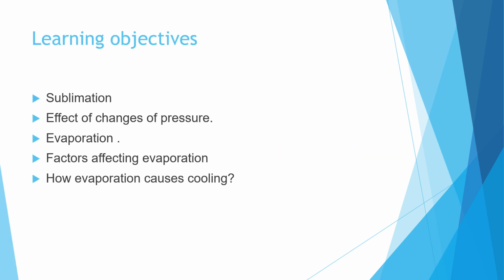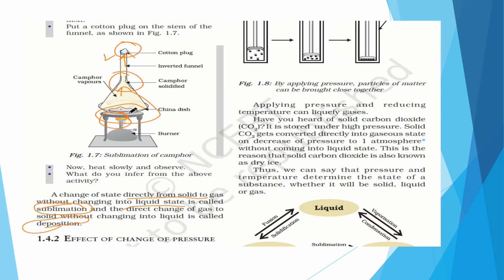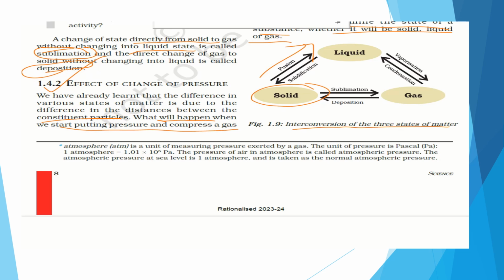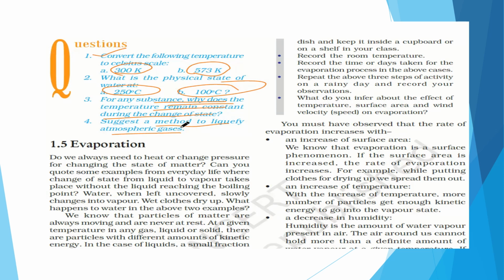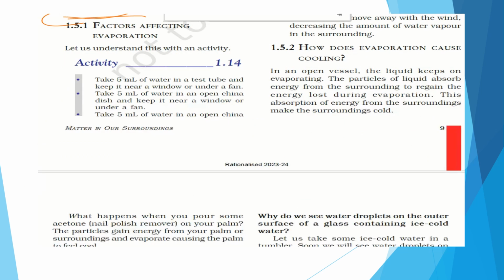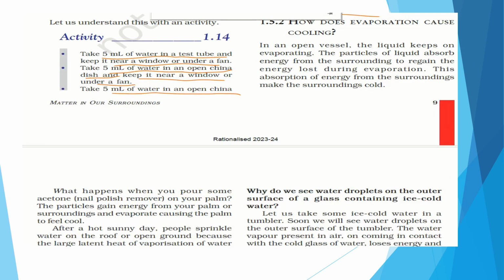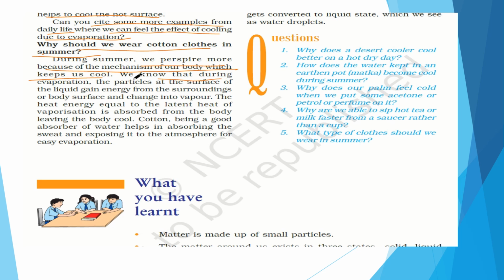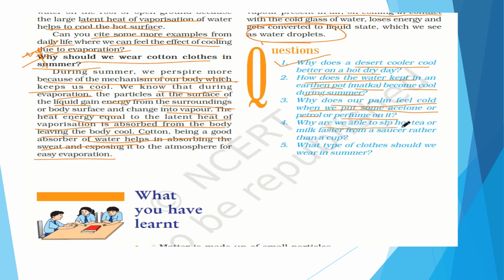Matter in our surroundings I Grade 9th I CBSE I Science I Sublimation I Evaporation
In this video I have explained in details sublimation,evaporation,deposition,cooling and factors affecting evaporation with notes and activities.